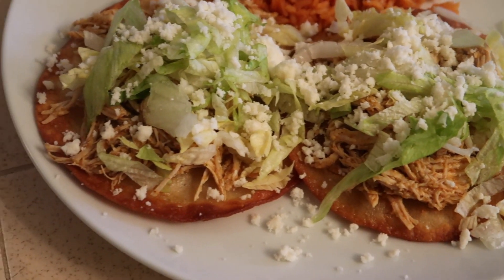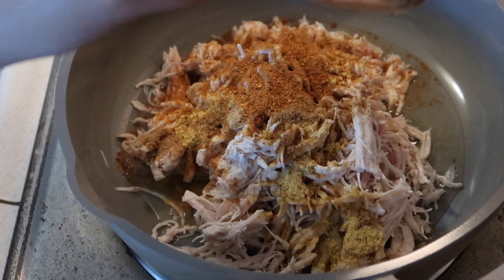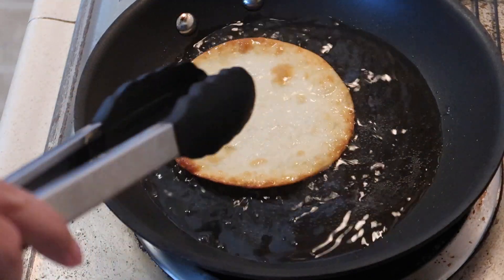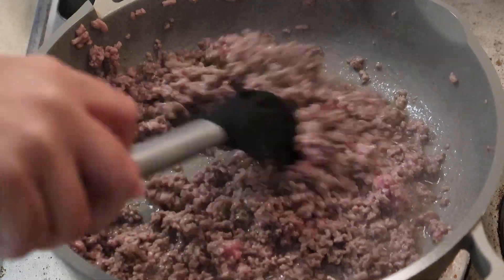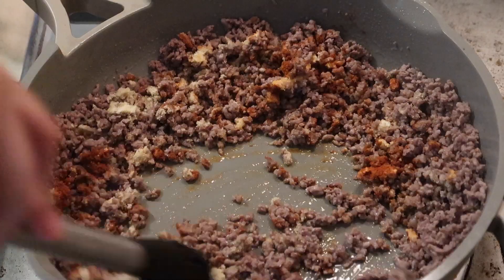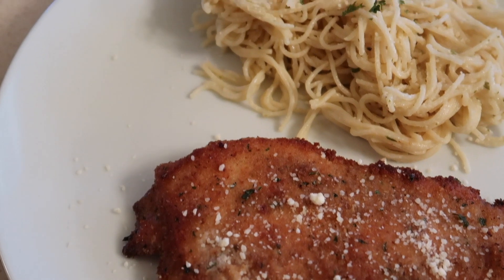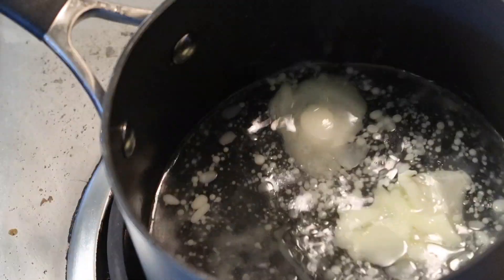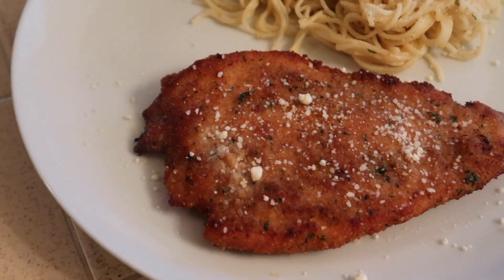What's For Dinner? | Realistic & Easy Budget Friendly Family Meal Ideas & Recipes | Cook With Me!!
Welcome back to this week's What's For Dinner video, I'll be showing you a couple quick and easy budget friendly family meal ideas and recipes for you to try!
**These are NOT the exact recipes I follow, but are similar recipes and ideas!**

Personal Instagram @ashleywoodsfreitag
Cooking Instagram @itsashleyskitchen

In Loving Memory & Dedicated to J.M.